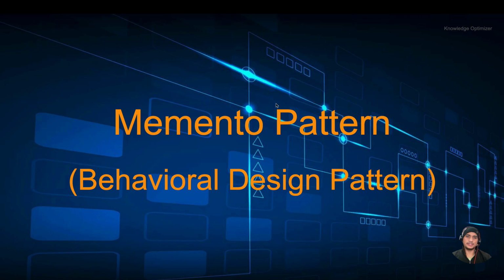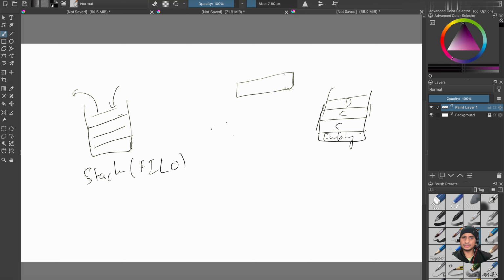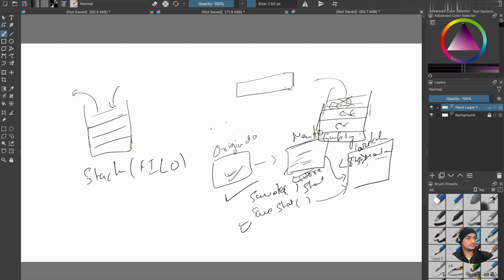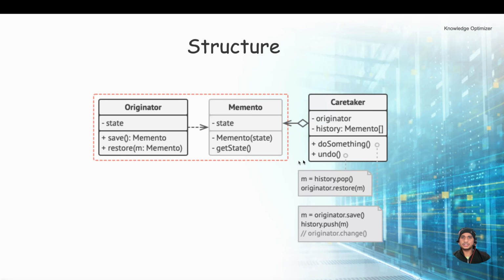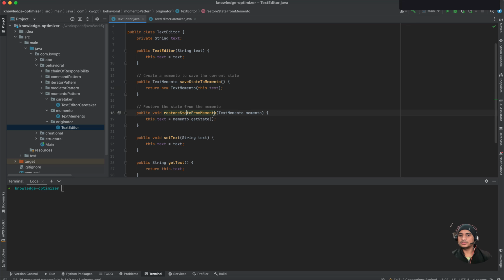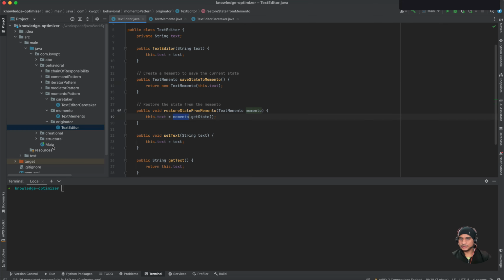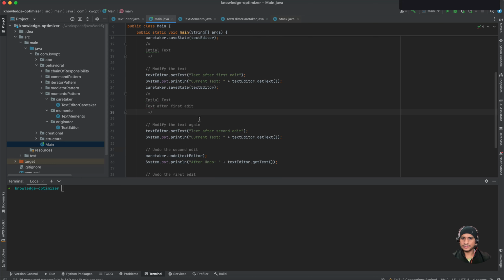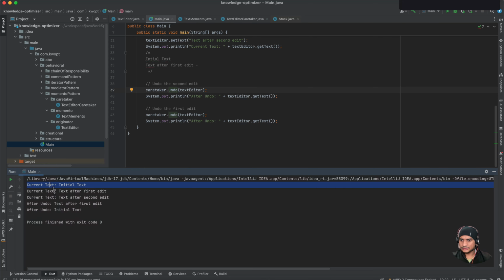Memento Design Pattern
In this video, we explore the Memento Design Pattern, a behavioral pattern that allows you to capture and externalize an object's internal state without violating encapsulation. This pattern is particularly useful for implementing features like undo/redo or saving/restoring an object's state, all while keeping the object's implementation details private.

What You’ll Learn:

    What the Memento Pattern is and when to use it.
    How it enables the ability to restore an object to a previous state without exposing its internal structure.
    Real-world examples and use cases for the Memento Pattern, such as implementing undo functionality in applications.
    A hands-on implementation in [Programming Language].
    Key design principles like Encapsulation, Separation of Concerns, and Single Responsibility Principle.

By the end of this video, you’ll understand how the Memento Pattern can help manage the internal state of objects in a clean, maintainable way, especially in systems requiring state management or history tracking.